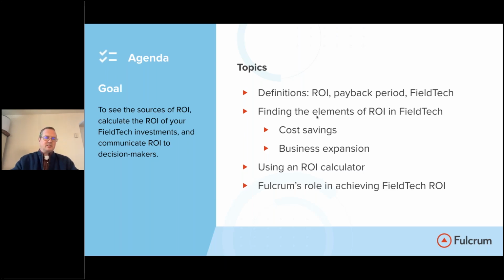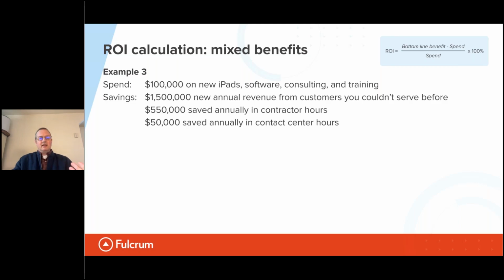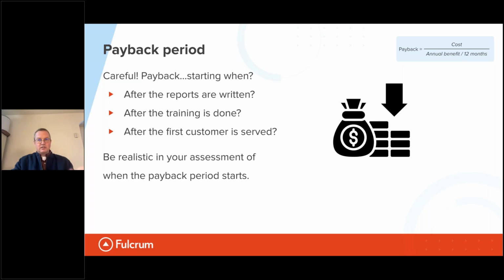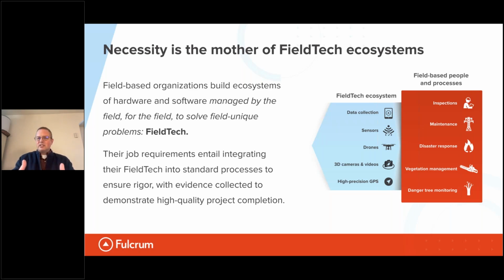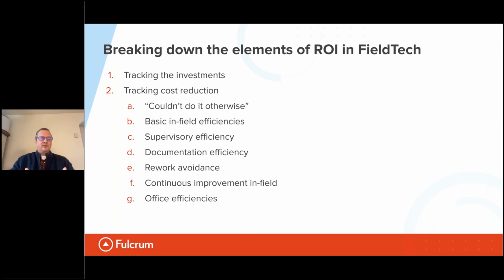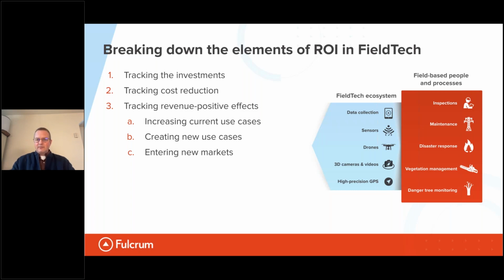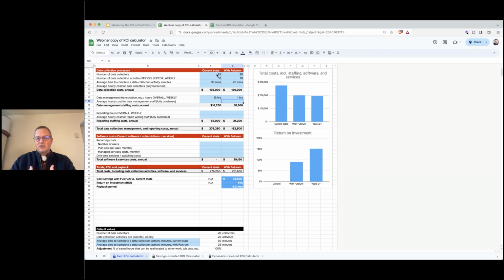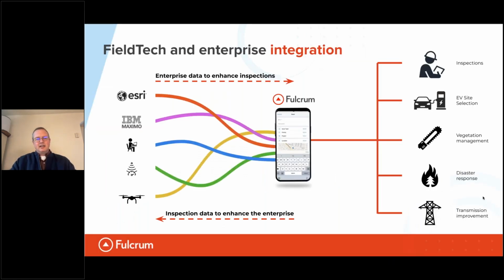Measuring the ROI of FieldTech Digital inspections and process management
Ever wondered how digital data collection influences your bottom line? In this webinar, we’ll demonstrate the critical role of data collection in process management and explore the ROI of FieldTech.

Expect to learn:

- Integrating Data Collection into Process Management: Discover how blending these aspects results in streamlined operations and substantial cost savings.

- ROI Calculations and Business Expansion: Learn to use a simple ROI calculator to reveal cost savings and learn how digitization not only saves costs but also opens doors for business growth.

- Communicating ROI to Decision-Makers: Gain skills to effectively present ROI to stakeholders, ensuring support and funding for technological advancements.

This session is an invaluable opportunity to equip yourself with the arguments and evidence needed to prove the ROI of FieldTech to present a compelling case for technology investments.